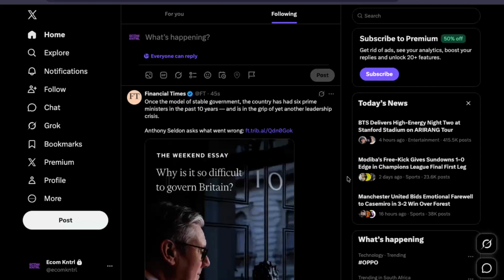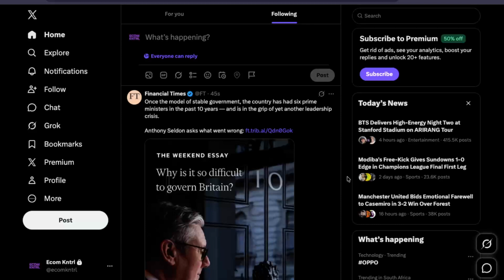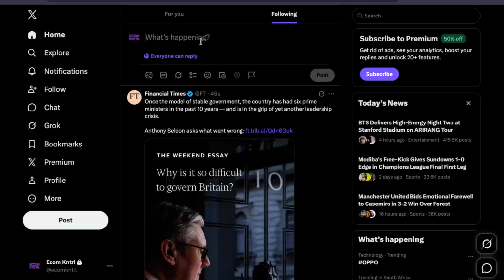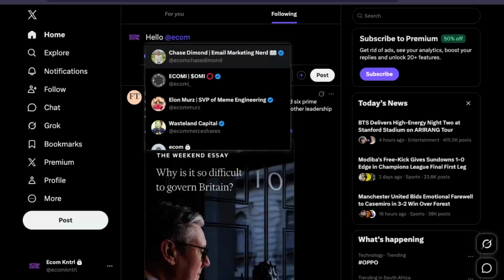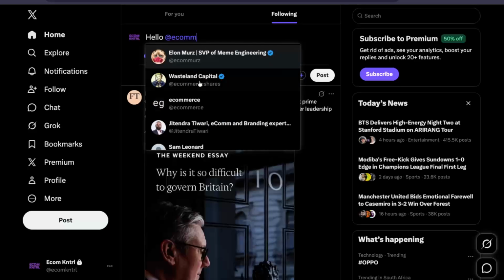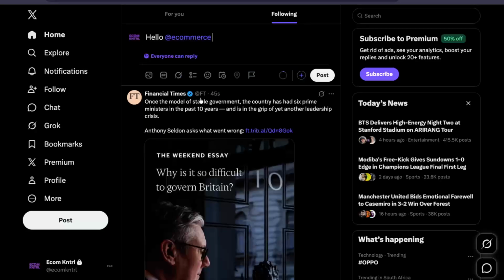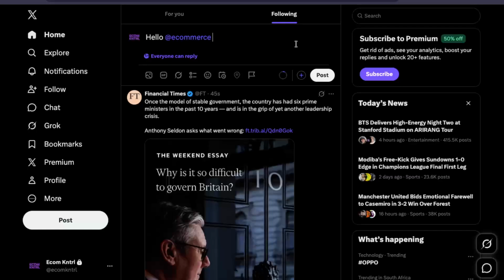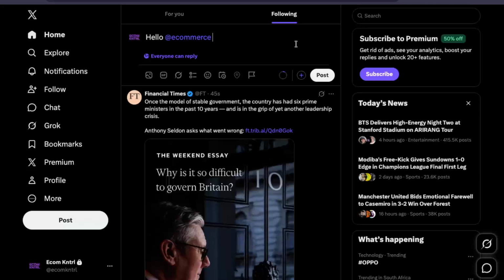How to Tweet Someone on Twitter (2026) | Step-by-Step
Learn how to tweet someone on Twitter with this simple, up-to-date walkthrough. In this video, you'll see exactly how to mention or reply to another user in a tweet, whether you're starting a conversation or responding to existing content. We'll cover how to use the @ mention correctly, where to find the reply button, and how to make sure the right person actually sees your tweet. This is the current method that works with Twitter's latest interface, so you won't run into outdated steps. By the end, you'll be able to tweet at anyone on the platform with confidence.